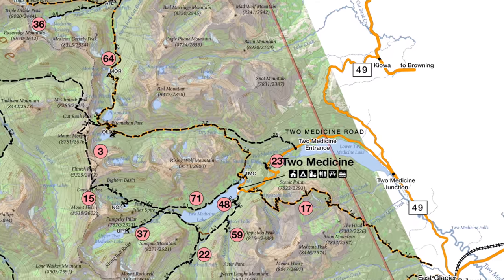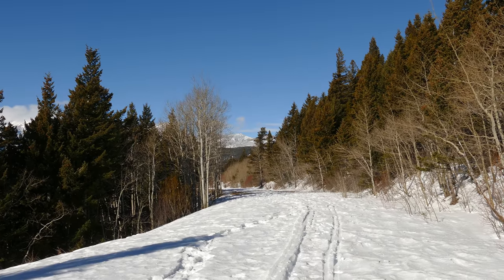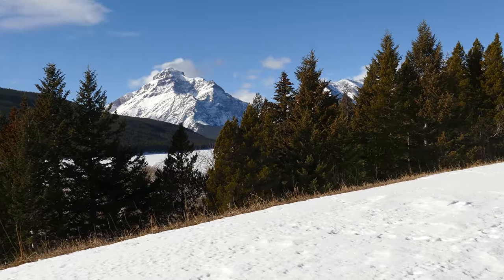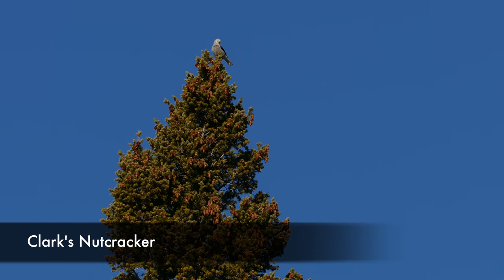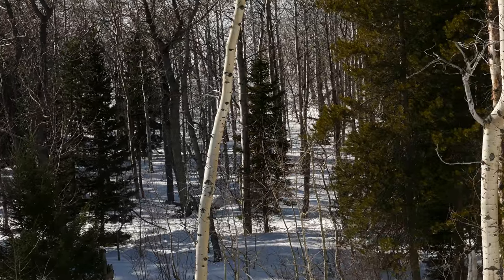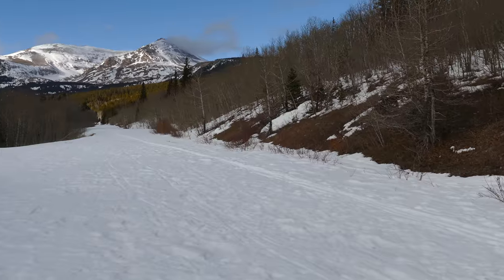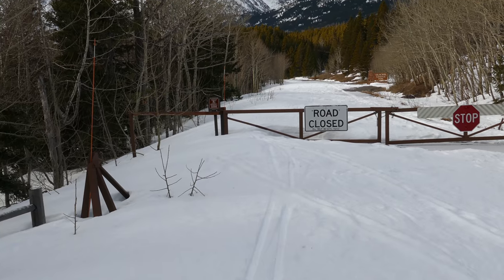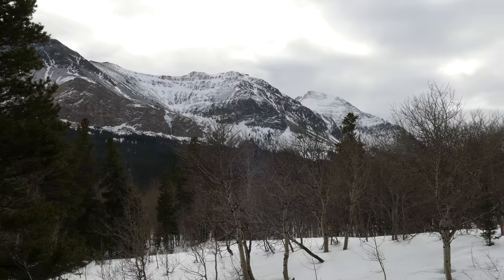Ski to Running Eagle Falls 2017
The common misconception with Glacier National Park is that when Going-to-the-Sun Road and other roads close, the park is closed. The great thing about this misconception is that the park is extremely quiet and we enjoyed that solitude with a cross-country ski to the lovely, mystical Running Eagle Falls in Two Medicine.